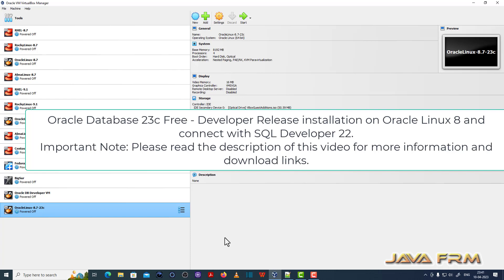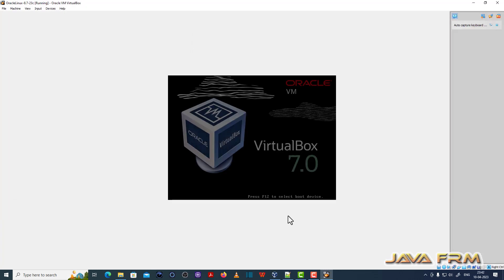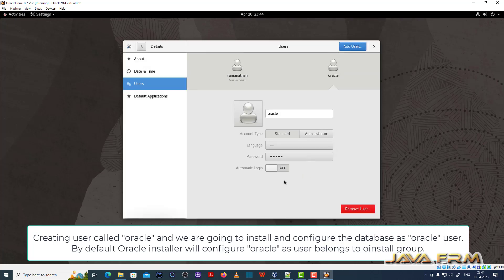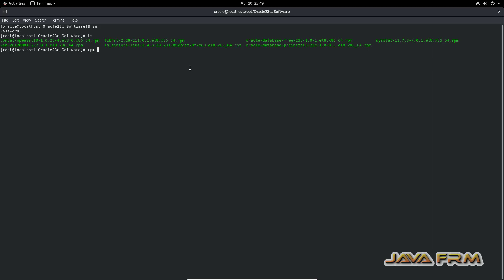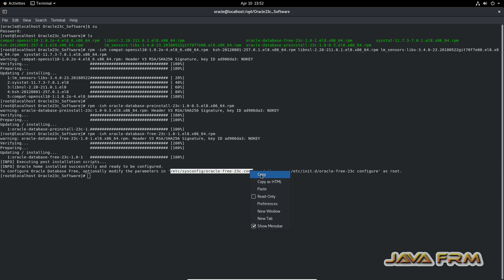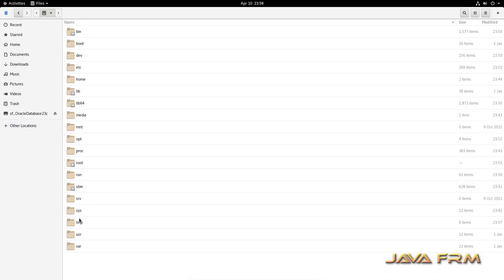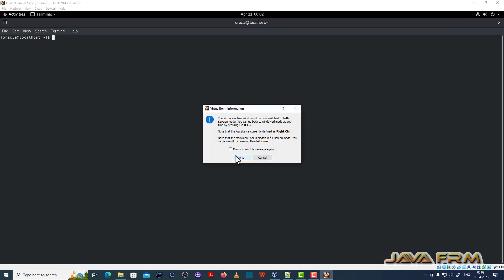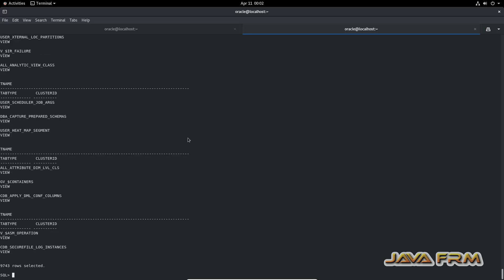Oracle Database 23c Free installation on Oracle Linux 8 and connect with SQL Developer - Oracle 23c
In this video we are going to show you how to install and configure Oracle Database 23c Free - Developer Release on Oracle Linux 8.

Oracle Database Free CPU Limitations:
Oracle Database Free limits itself automatically to two cores for processing. For example, on a computer with 2 dual-core CPUs (four cores), if a large number of database clients try to simultaneously run CPU-intensive queries, then Oracle Database Free will process the queries at the rate of just two cores even if more CPU capacity is available.

Oracle Database Free Installation and Runtime Restrictions:
Oracle Database Free restricts itself to only one installation per logical environment. The logical environment can either be a virtual host such as a VM or container, or a physical host. If you attempt to start more than one Oracle Database Free installation in such a logical environment, then an ORA-00442: Oracle Database Free single instance violation error is displayed and your database will not start.

This does not affect any existing installation or new installations of Oracle Database Standard Edition 2 or Oracle Database Enterprise Edition.

Oracle Database Free User Data Limitations:
The maximum amount of user data in Oracle Database Free cannot exceed 12 GB. If the user data grows beyond this limit, then the system displays an ORA-12592 error.

Oracle Database Free RAM Limitation:
The maximum amount of RAM for Oracle Database Free cannot exceed 2 GB, even if more is available.

Other Requirments:
A static ip address was already set to access the database in host machine.
SQL Developer installed in host machine to access the database.
Linux User "oracle" is created to install and configure the database.
Open the Oracle database port in Firewall (if you are using VM or try to access the database outside the network) by executing the command "firewall-cmd --add-port=1521/tcp --permanent"

First we need to install below rpm dependencies needed by Oracle Database 23c on Oracle Linux 8.
compat-openssl10-1.0.2o-4.el8_6.x86_64.rpm
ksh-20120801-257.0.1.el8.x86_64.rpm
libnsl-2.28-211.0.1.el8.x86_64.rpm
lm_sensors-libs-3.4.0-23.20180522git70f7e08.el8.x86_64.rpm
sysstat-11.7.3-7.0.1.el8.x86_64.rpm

NOTE: all the above mentioned rpms are available in Oracle Linux 8 DVD iso file itself.

Second install oracle-database-preinstall-23c-1.0-0.5.el8.x86_64.rpm

Third install oracle-database-free-23c-1.0-1.el8.x86_64.rpm and follow the instructions.

Fourth, set the ORACLE_HOME environment variable and add the oracle HOME's bin directory to linux path

Finally, access the database via sqlplus.

Oracle 23c new Features:

JSON

JSON-Relational Duality
JSON Schema
XML and JSON Search Index Enhancements
Enhancement to JSON_TRANSFORM
JSON/JSON_VALUE will Convert PL/SQL Aggregate Type to/from JSON
JSON_ARRAY Constructor by Query
ORDERED in JSON_SERIALIZE
Precheckable Constraints using JSON SCHEMA
Predicates for JSON_VALUE and JSON_QUERY
Tools to Migrate JSON Text Storage to JSON Type Storages
SQL

Annotations
Direct Joins for UPDATE and DELETE Statements
IF [NOT] EXISTS Syntax Support
New Database Role for Application Developers
Aggregation over INTERVAL Datatypes
Automatic PL/SQL to SQL Transpiler
DEFAULT ON NULL for UPDATE Statements
Extended CASE Controls
GROUP BY Column Alias or Position
SELECT Without FROM Clause
SQL BOOLEAN Data Type
SQL Domains
SQL UPDATE RETURN Clause Enhancements
Table Value Constructor
Unicode 15.0 Support
Graph

Property Graph: Native Representation of Graphs in Oracle Database
Property Graph: Support for the ISO/IEC SQL Property Graph Queries (SQL/PGQ) Standard
Property Graph: Use JSON Collections as a Graph Data Source
Property Graph: Use Native Representation of Graphs in Oracle Database with Graph Tools
Microservices

OKafka (Oracle's Kafka Implementation)
Prometheus/Grafana for Oracle
Python and REST Drivers for Transactional Event Queues (TxEventQ)
Transactional Event Queues (TxEventQ) Propagation

General

Oracle Call Interface (OCI) Support for String Indexed PL/SQL Associative Arrays
SQL*Plus ARGUMENT Command
Unicode IVS (Ideographic Variation Sequence) Support and more...